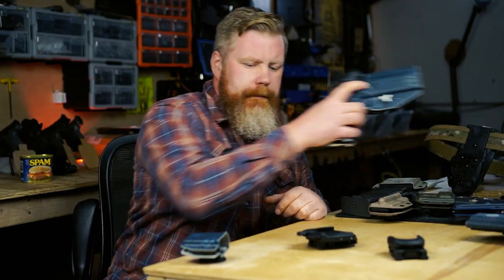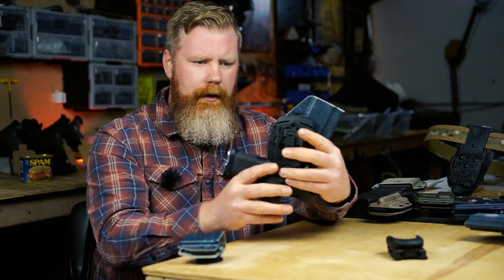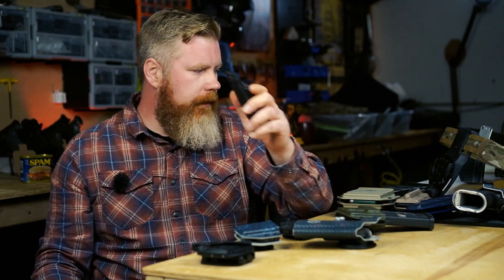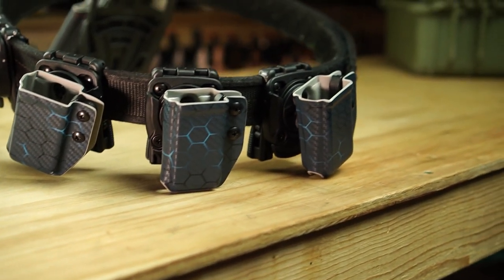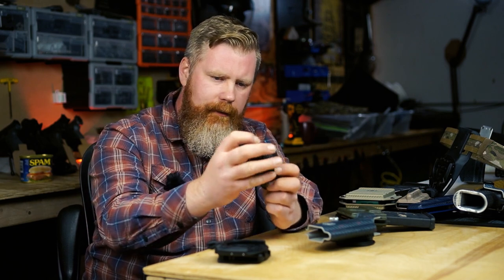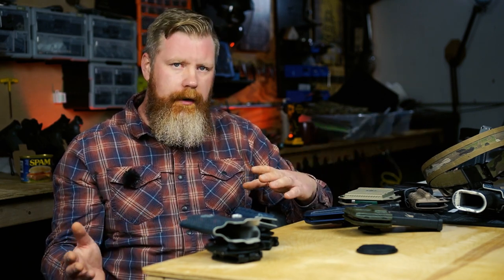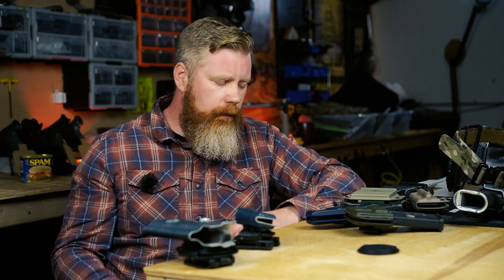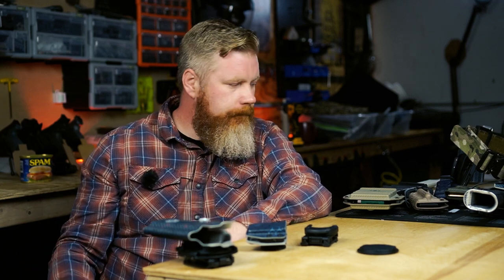TEK MOUNT REVIEW - TAKING A LOOK AT THE NEW QD KING?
The Tek Mount and Tek Mount MIni are the newest holster attachment and accessory quick release option on the block. In this video we give you a rundown of how they work, the pros and cons, and why they are a great fit for your gun belt setup. Whether you just need a tactical holster mount, or you are putting together a whole 3 gun competition belt setup, tactical games belt, USPSA belt, tactical belt rig etc,These mounts can make just one belt setup extremely versatile.

We have added these as a mount option to all applicable products (not concealment gear obviously), so if you are interested in checking these out, head over to:

Table of Contents:
00:00  Introduction
00:45 How it works
03:29 The Pros
05:23 The Cons
06:08 Configurations
07:52 Duty Drop Mount
10:55 Showdown at the QD Corral